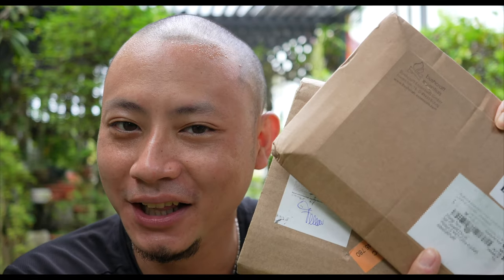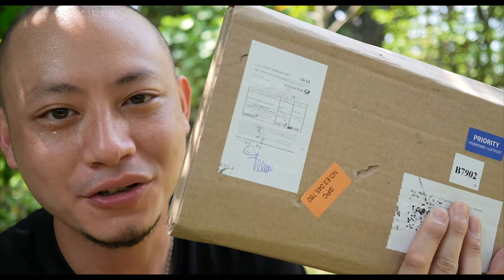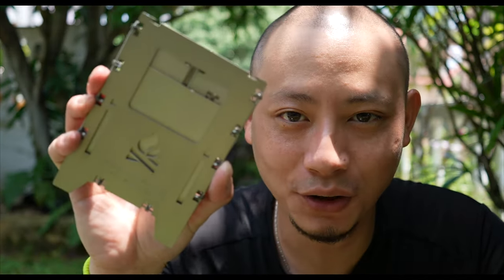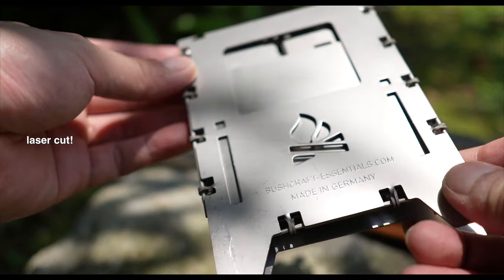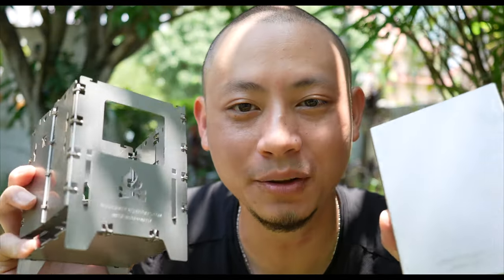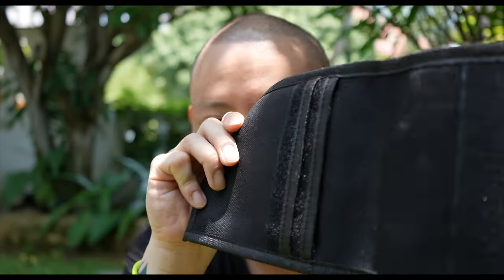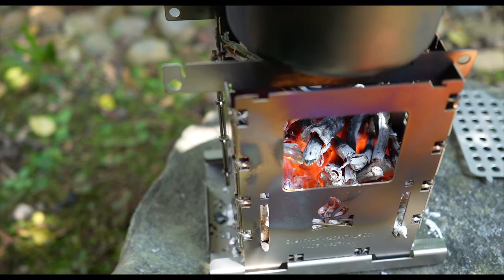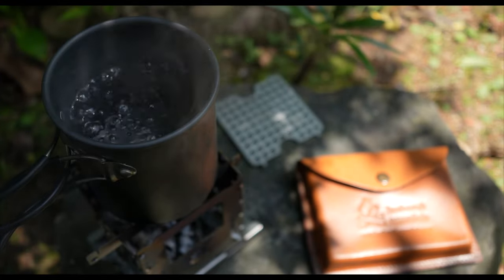BUSHCRAFT ESSENTIALS / Bushbox LF Titanium Stove + Accessories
Upgrading my outdoor cook system with a complete set from Bushcraft Essentials! Join me as I unbox & test out my Bushbox LF Titanium Stove, as well as additional accessories such as the Multifunctional Titanium Case, Universal Grate & Leather Pouch!